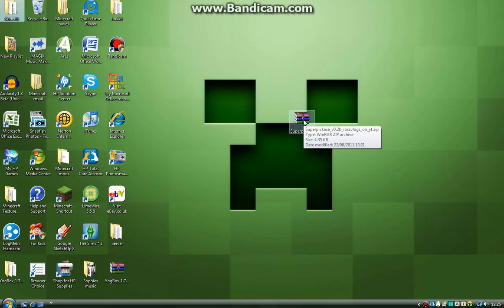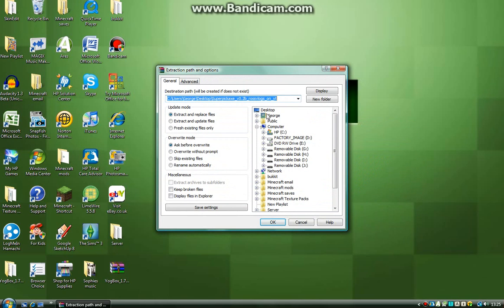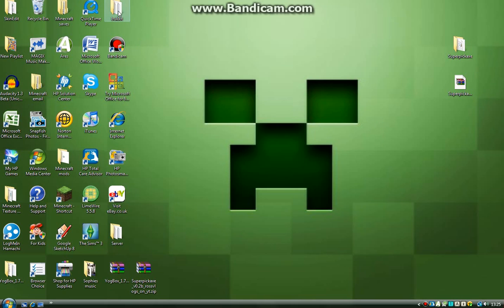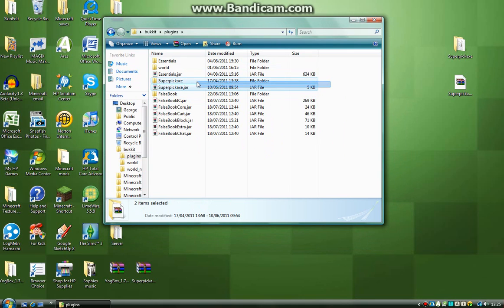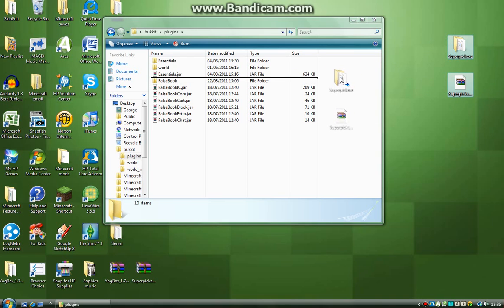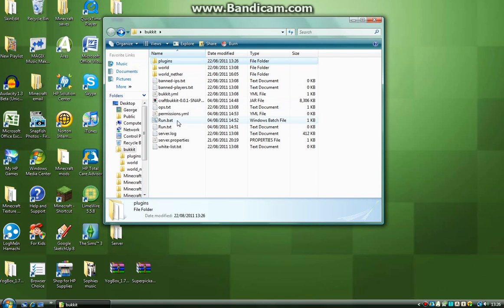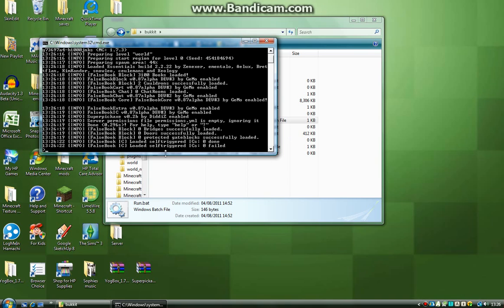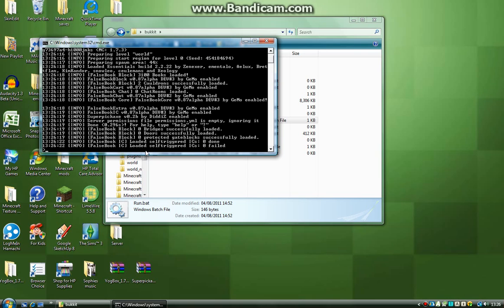How to install Super Pickaxe to your 1.7.3 Server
How to install Super Pickaxe to your minecraft 1.7.3 Server